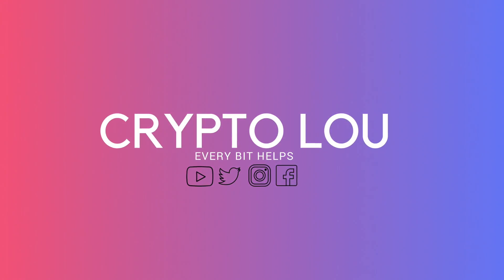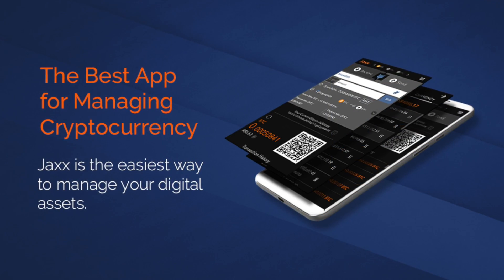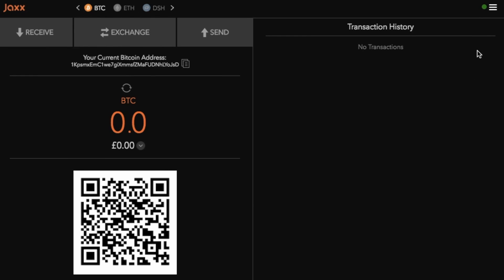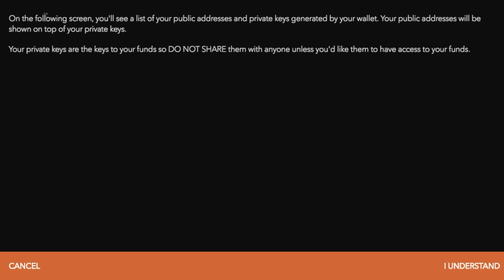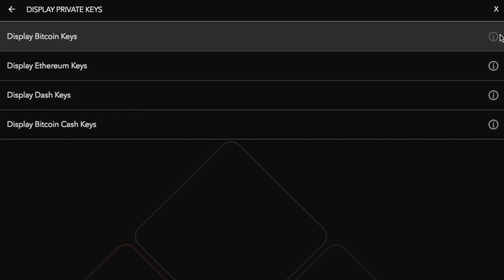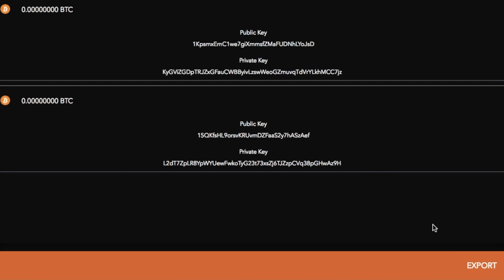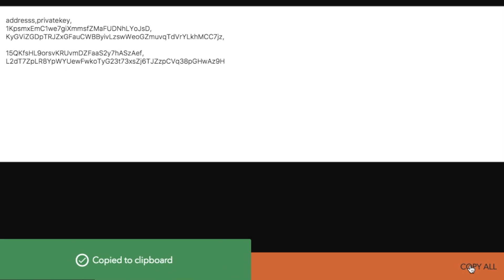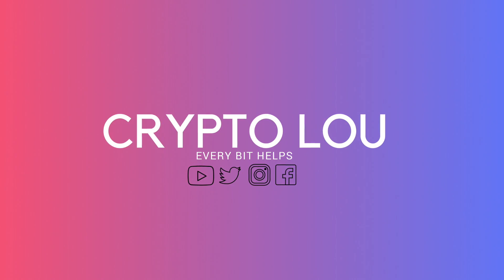Jaxx Wallet How to Export Your Private Keys Tutorial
Jaxx Wallet How to Export Your Private Keys Tutorial. In this video, I show you how to export your private keys from your Jaxx Wallet. Please remember to always keep your private keys, private and do not share them with others unless you want them to have access to your funds.

♦ Trezor Wallet

♦ BTC: 17TvxFqENaqY5kaW5GNbzL9UxTiqELczW5
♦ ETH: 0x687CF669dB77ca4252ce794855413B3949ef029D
♦ LTC: LW9kcUt8iu9V3A2mSCu26FkY2cRNPFJaaV
♦ BCH: 1CgJWcb5E4TkLs5xU8Ufa2HMdcAagBSGva